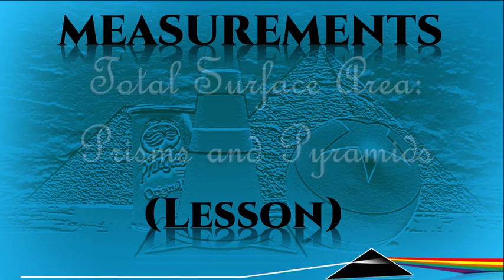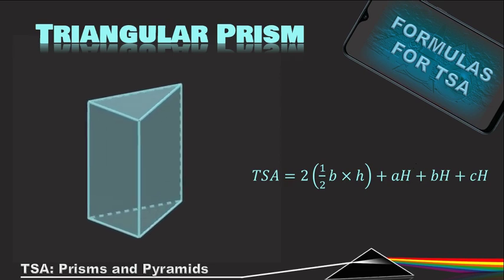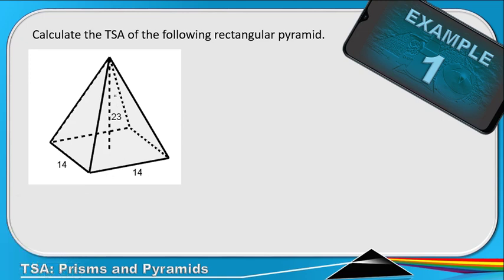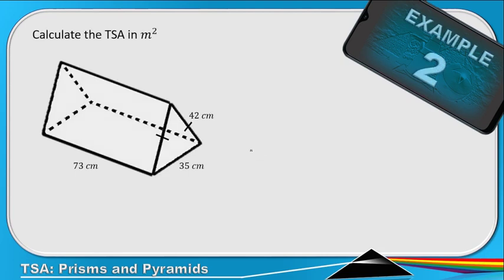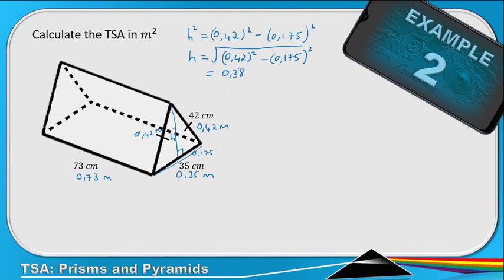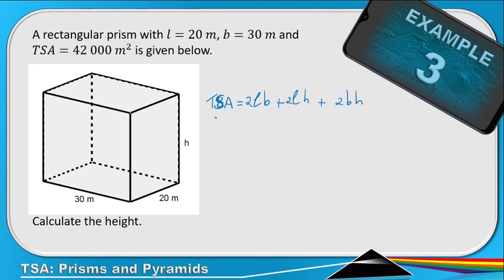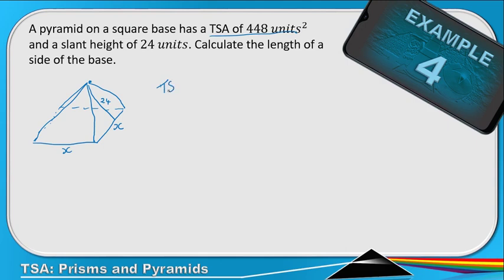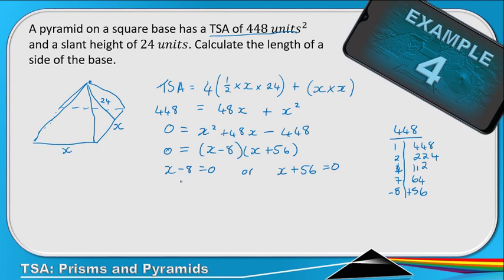S1113 TSA Prisms and Pyramids Lesson